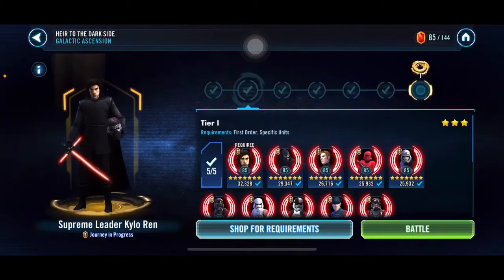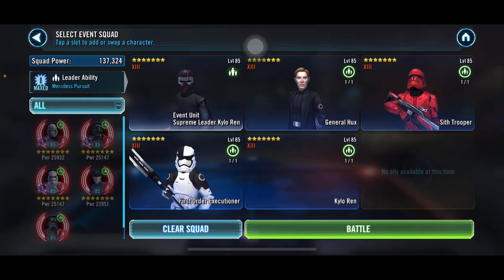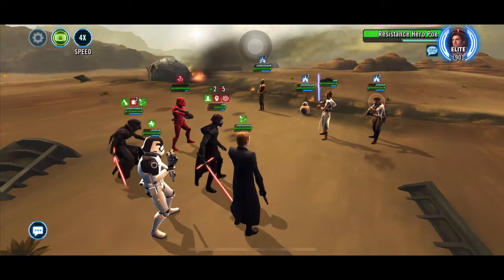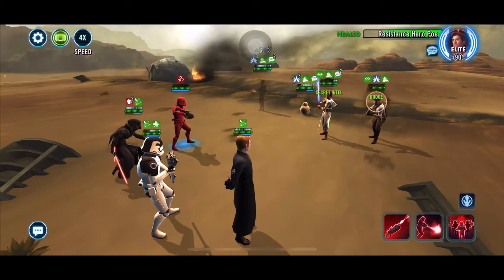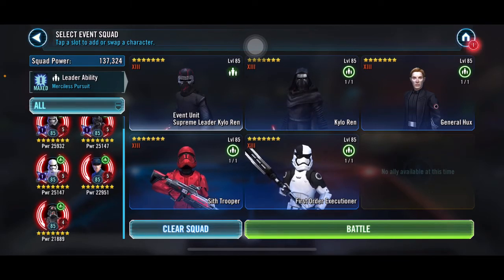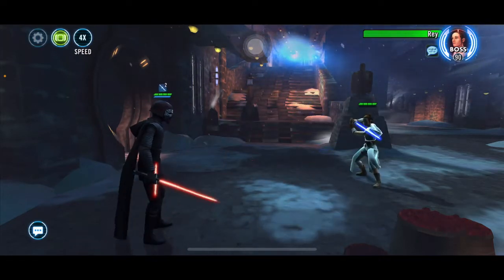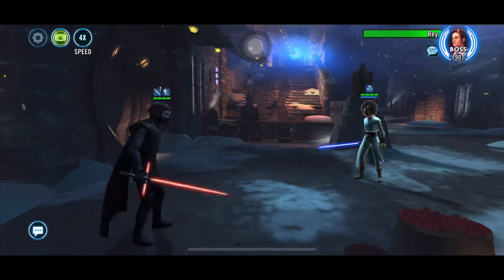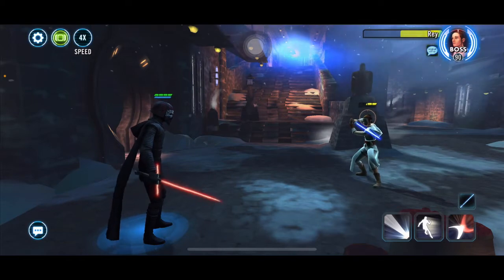Strategy Guide for Tiers 1-3 of the Supreme Leader Kylo Ren Event | Star Wars Galaxy of Heroes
Since I have SLKR, I have gone through the troubles of the first part of this event. I still have to complete the tiers to unlock his ultimate, which will be another video.

Anyhow, I put this together as a strategy guide to help others. Everything I discuss is what I discovered and did to help get through the event.